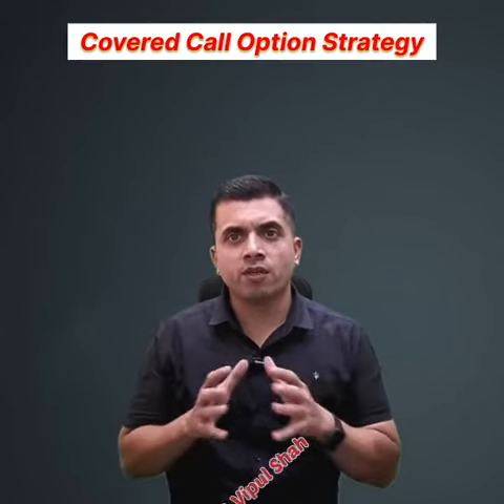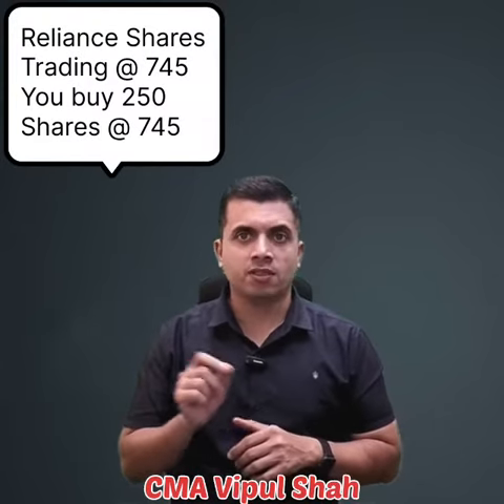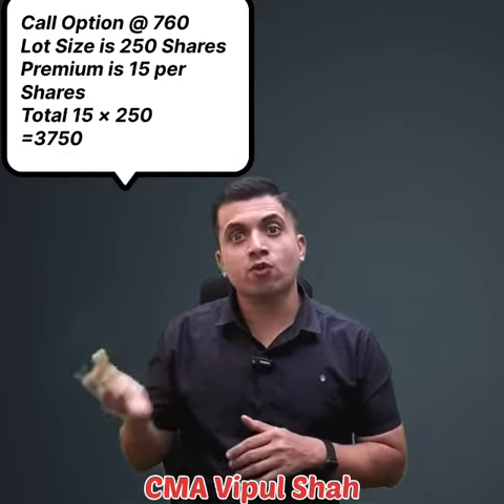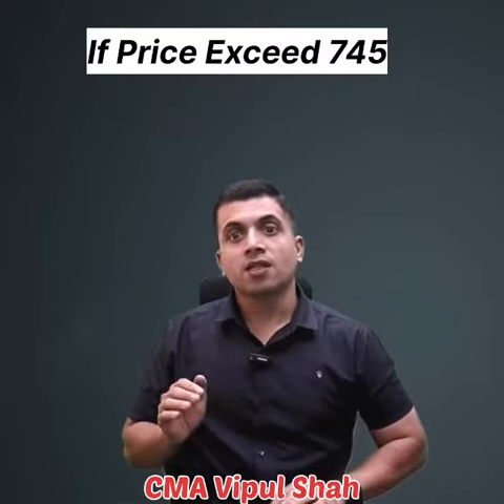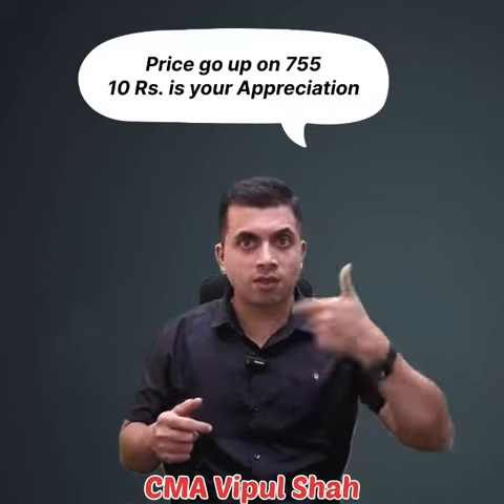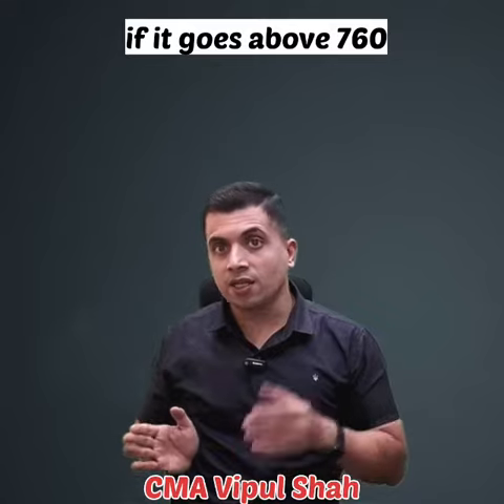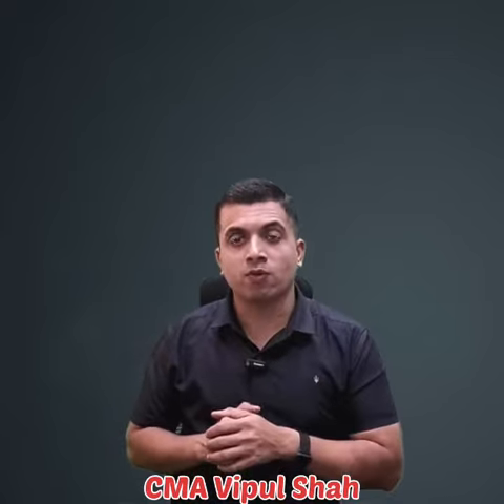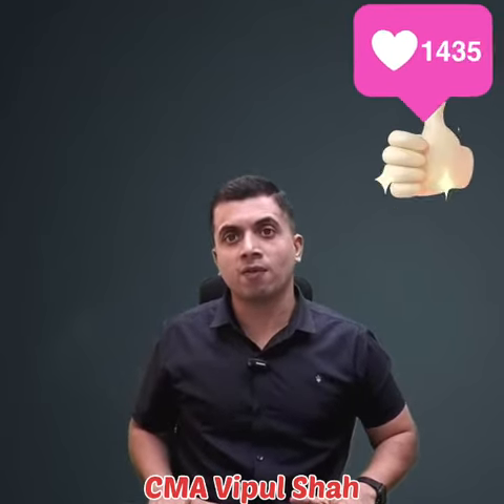Covered Call Option Strategy | CMA Vipul Shah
Click on the link given below to open FREE DEMAT ACCOUNT with Angel One

Watch this video to know which are the Covered Call Option Strategy

Regards
CMA Vipul Shah